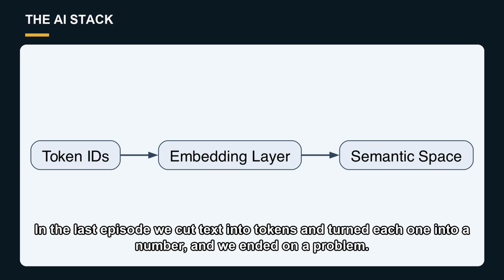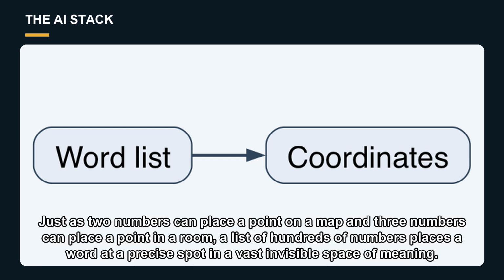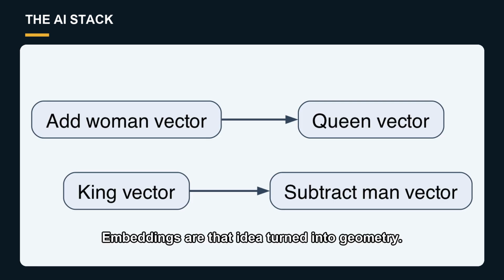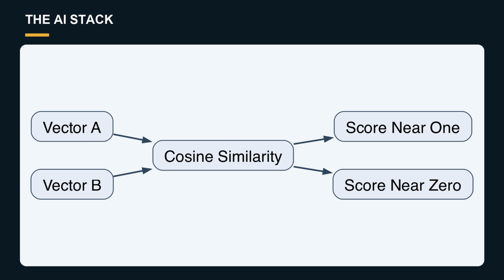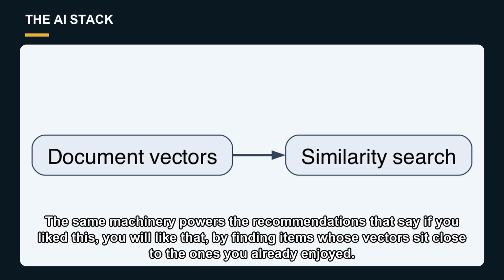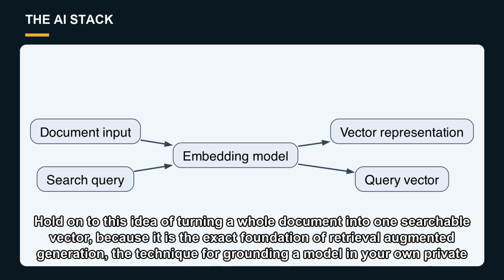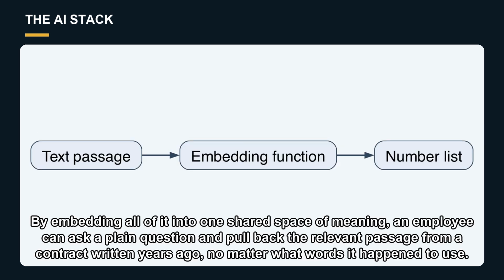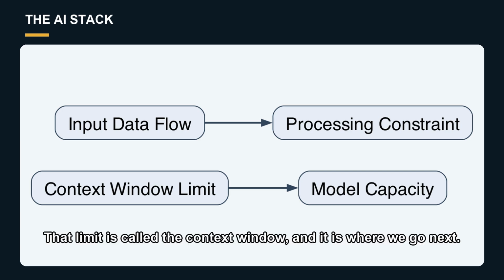How AI Turns Words Into Meaning (Vector Embeddings Explained)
A vector embedding is a list of numbers that captures the meaning of a piece of text as a point in space, so that things with similar meaning sit close together and a computer can measure how related they are. Episode 3 of The AI Stack explains how embeddings turn words into meaning a machine can compare, the famous "king minus man plus woman equals queen" result, how similarity is actually measured, and why embeddings are the foundation under semantic search, recommendations, and RAG. We name the real embedding models from OpenAI, Cohere, Voyage, and the open-source sentence-transformers.

← Previous — Why AI Can't Spell 'Strawberry' — How Tokens Set Your AI Bill
→ Next — Why Long Prompts Break Your AI — Context Windows Explained